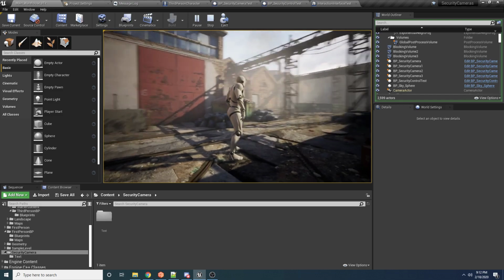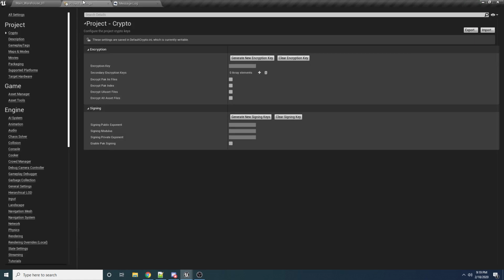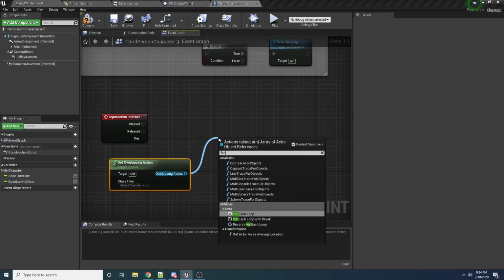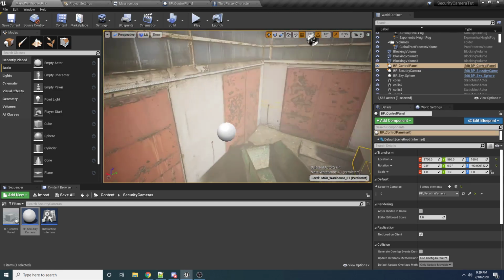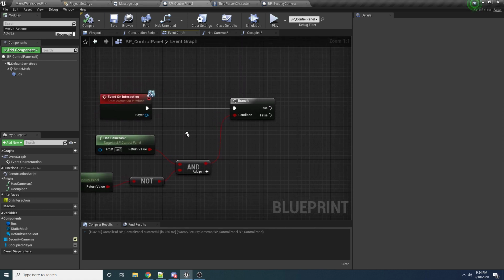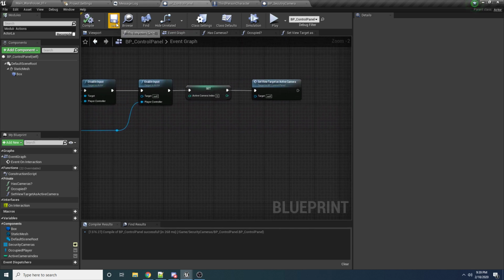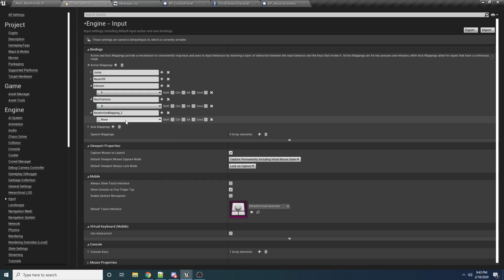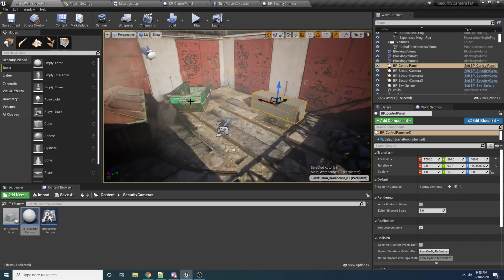Unreal Engine 4 - Security Camera Tutorial